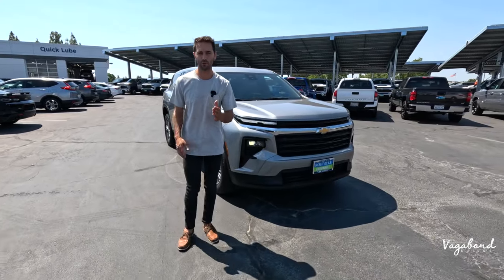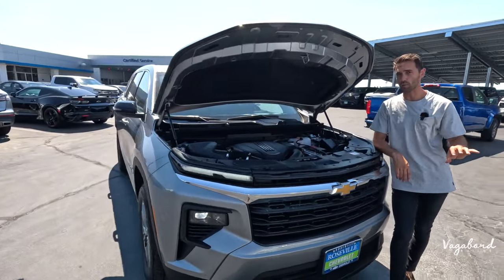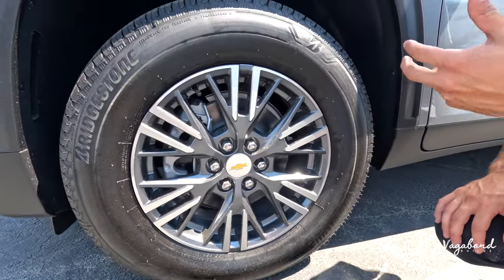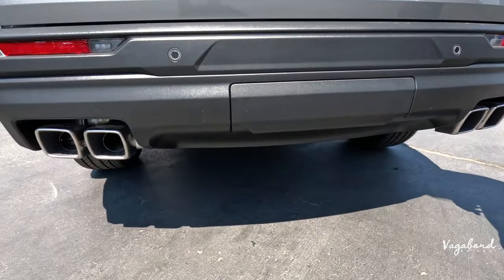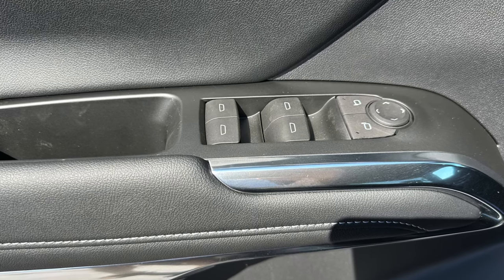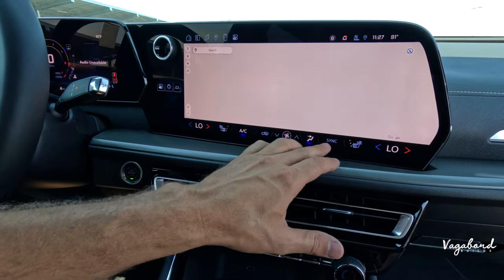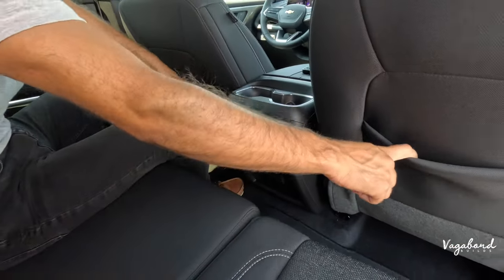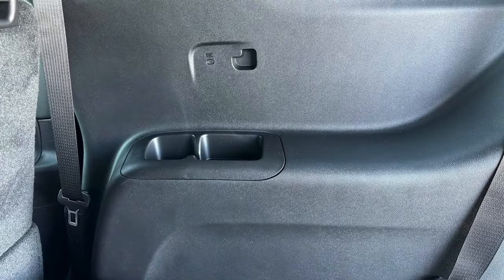The new 2024 TRAVERSE. Mid-size 3-row SUV!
The new traverse mid-size SUV from Chevrolet has best-in-class cargo volume.

👉Timestamps:
▸ 0:00 Intro 2024 CHEVROLET TRAVERSE 1FL
▸ 0:39 Specs&Exterior 2024 CHEVROLET TRAVERSE 1FL
▸ 7:53 Interior 2024 CHEVROLET TRAVERSE 1FL
▸ 12:28 Rear Seats 2024 CHEVROLET TRAVERSE 1FL